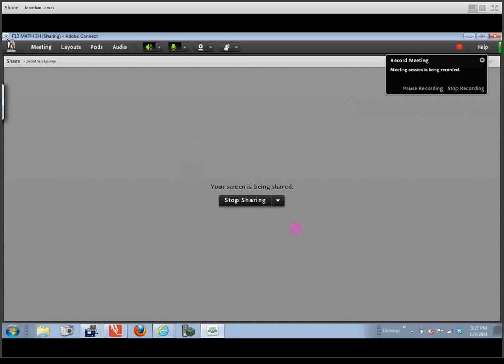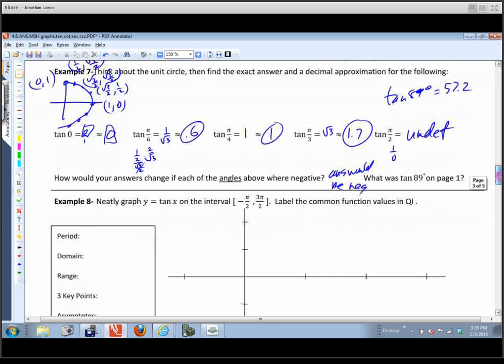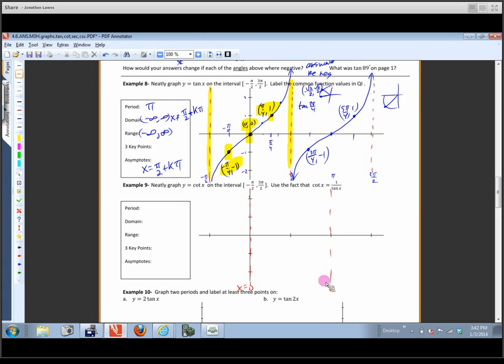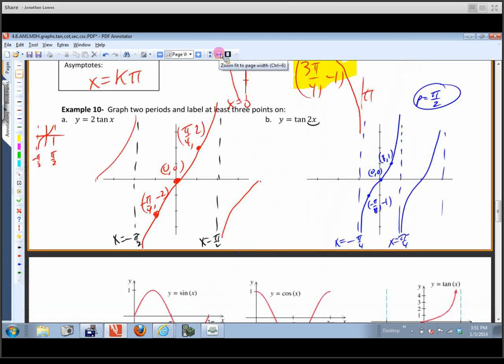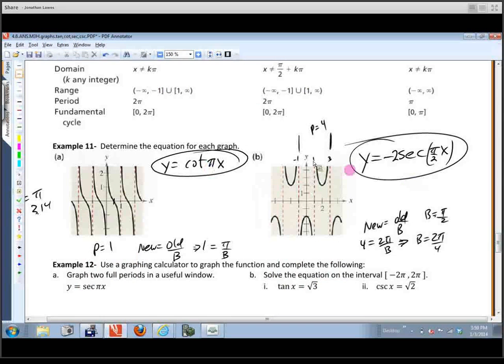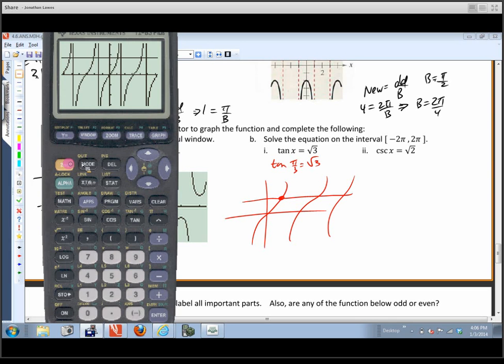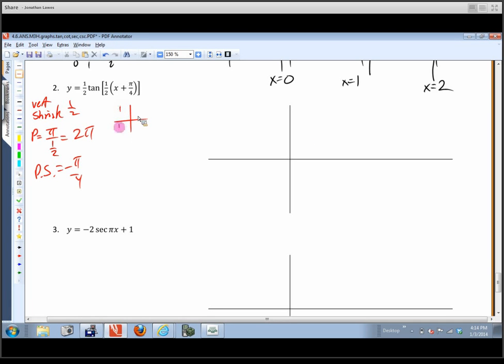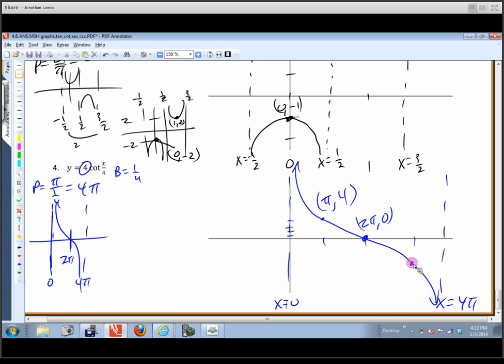4.6 Math 3 H - Graphs of other Trig Functions Part 2